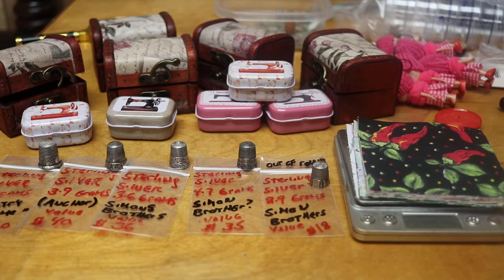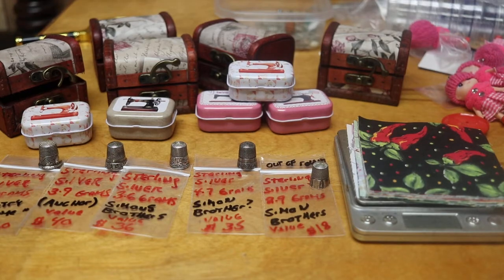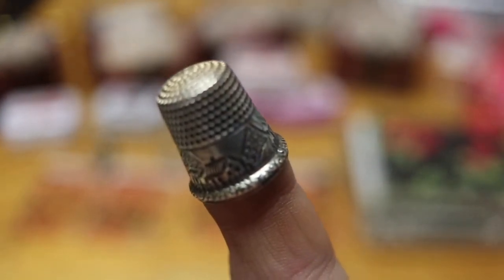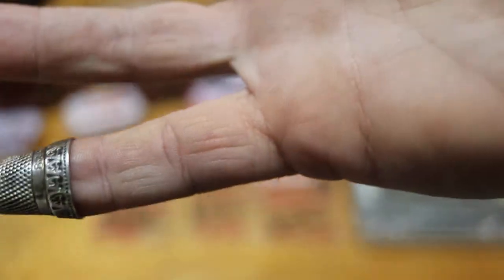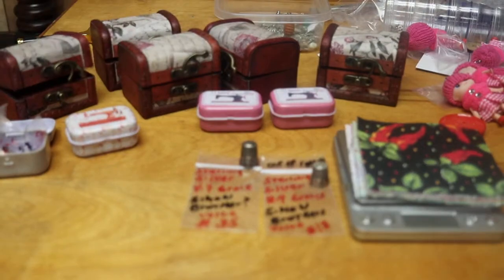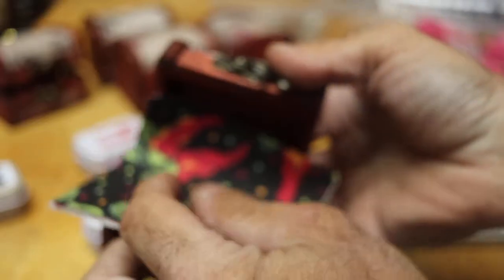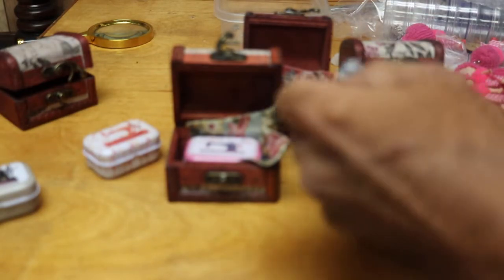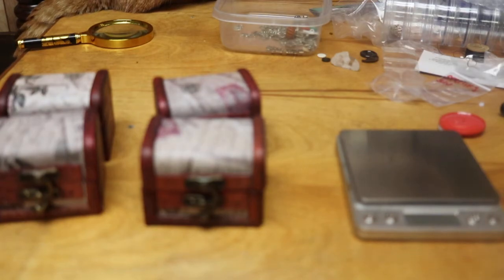Win Silver! Vintage Sterling Silver Thimbles in the Fred's The Treasure box game! Part two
Mistake in video I said the Singer twenty is valued less but actually value is $175.
45 members participated in Fred's Fun Fundraiser. Raising money to fix the roof on my historic 105 year old building which will one day be home of Vintage Sewing Machine Heaven.
If you want to help me make Heaven free to the public to come visit and sew on the many machines on display.
If you like to help out make any order for vintage or new sewing machine parts or ask to get on the list for the next Fred's Fun Fundraiser in November "The Dumpling Bag Game"
To get started join my main Facebook group from there make a post request or for best results contact me directly by sending me a personal message by clicking Fred Sanford on the group page.